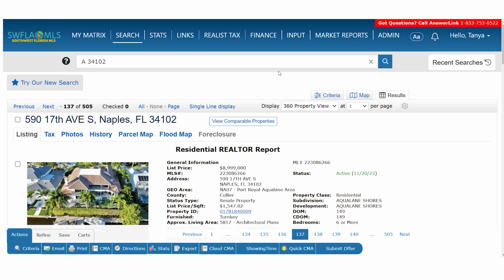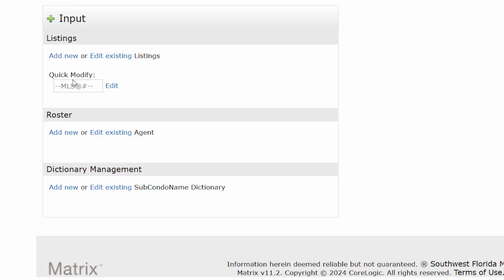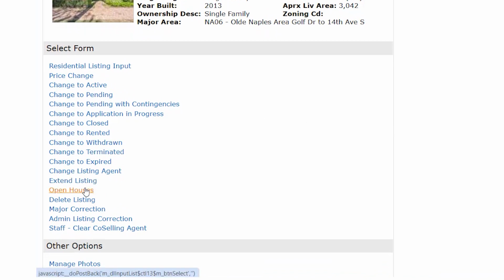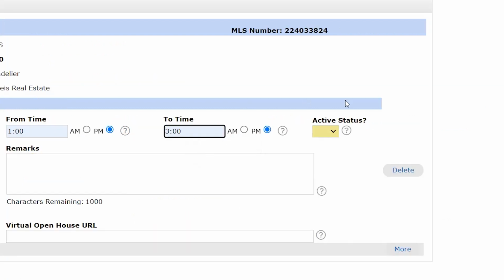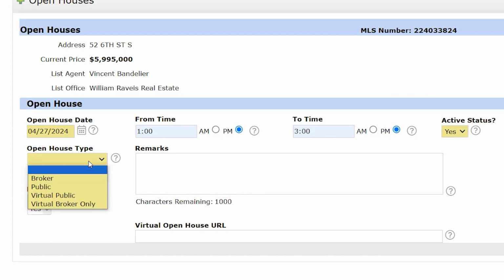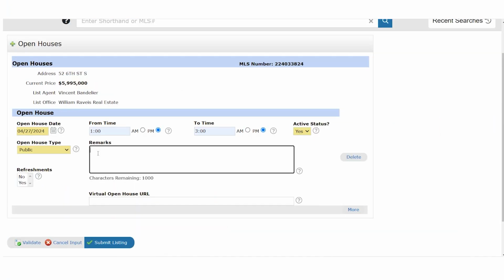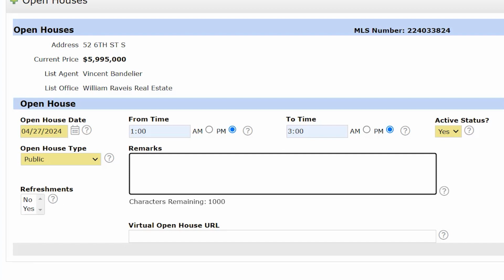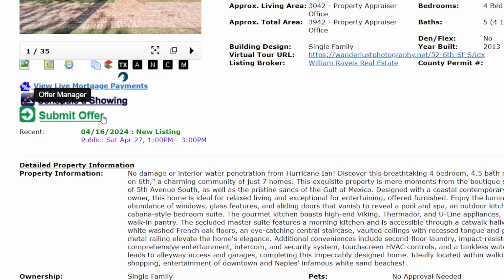How to setup Open House on Southwest Florida MLS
Master the setup process for your next open house with our straightforward tutorial video. Designed specifically for real estate professionals in Southwest Florida, this video provides a step-by-step guide on "how to" effectively list an open house using the Southwest Florida MLS system. Enhance your listing visibility and attract more potential buyers by learning the key features and best practices for creating a compelling open house listing. Perfect for both new and experienced agents, this video ensures you make the most out of the MLS tools available to you."